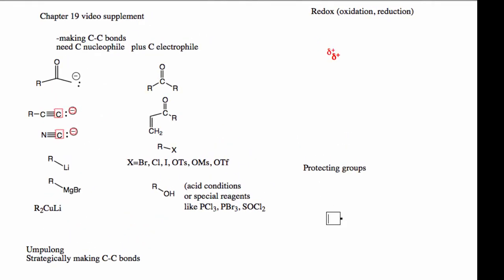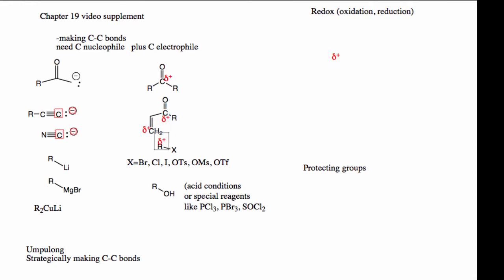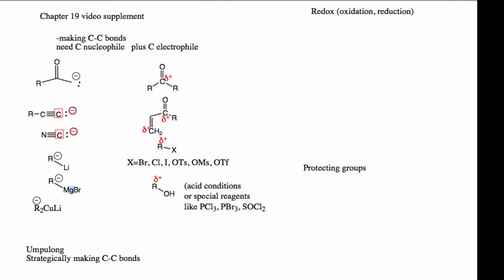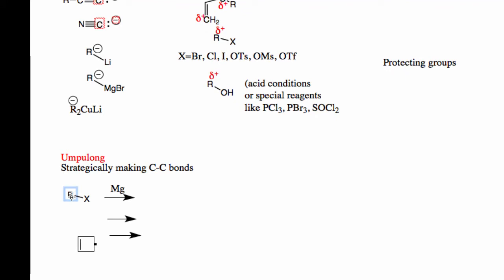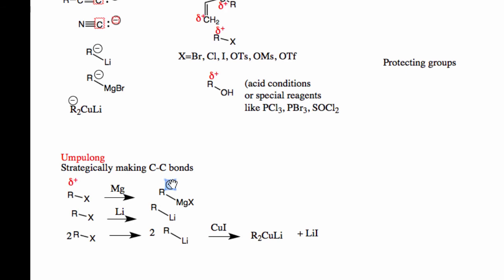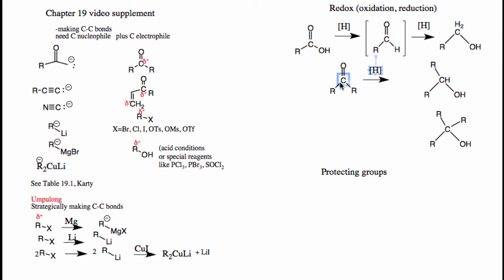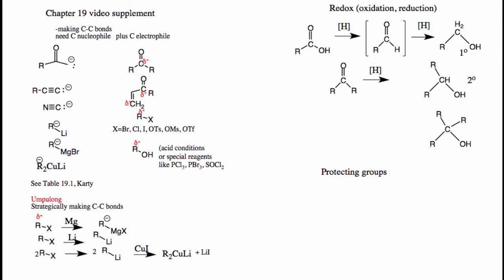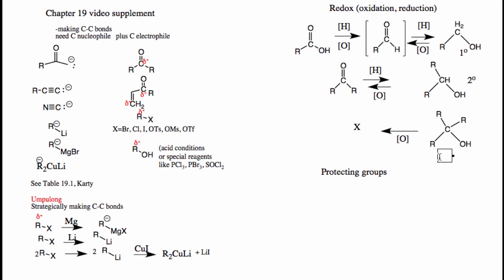Chapter19part 1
First of two short supplement videos for Chapter 19 (Synthesis II) for Karty book